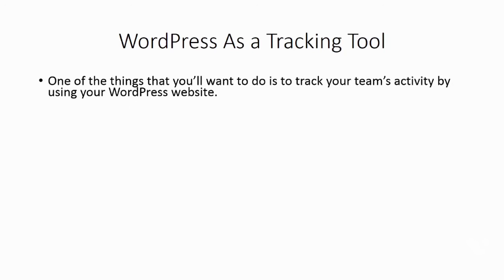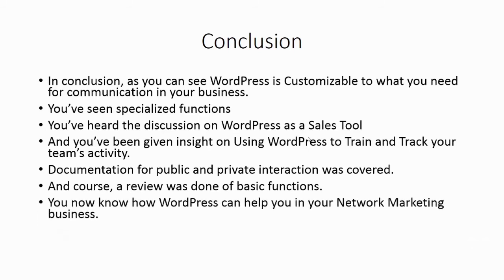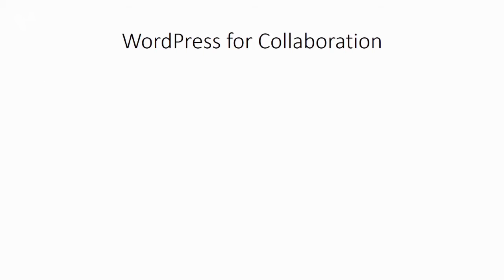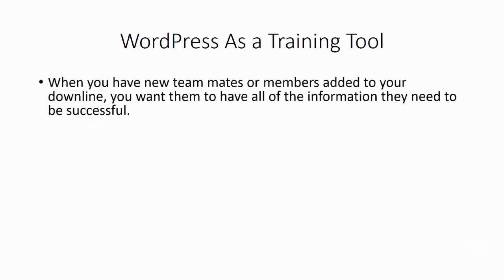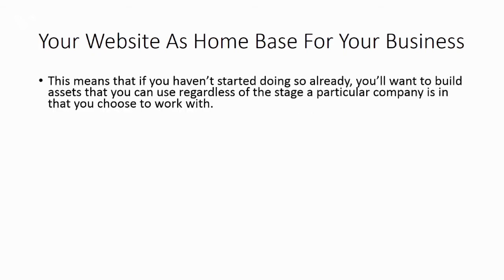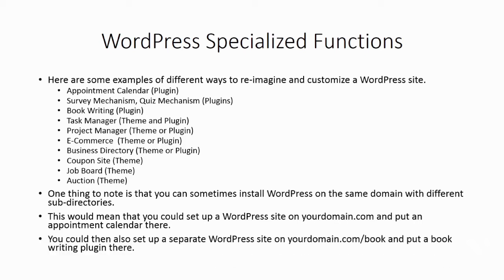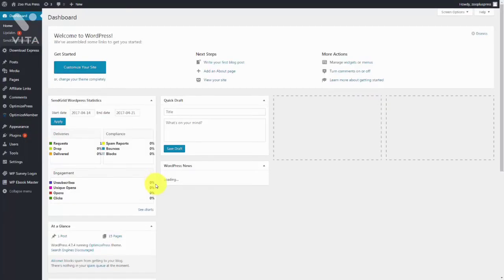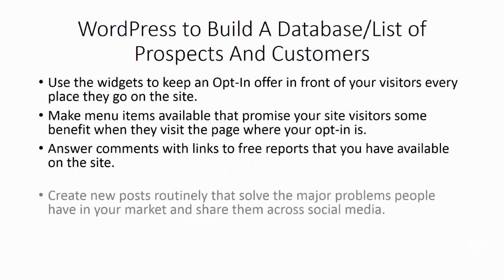How to earn /make money online on youtube celebrity Advanced/100% free video course .2022/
about course : youtube celebrity advanced learn hundred percent free video quotes
ten thousand US dollars income in one  month